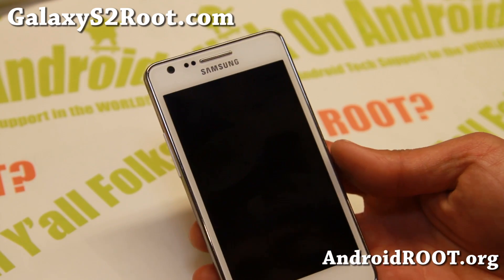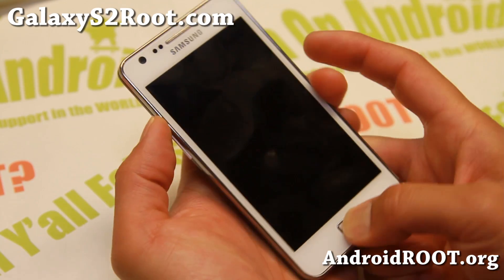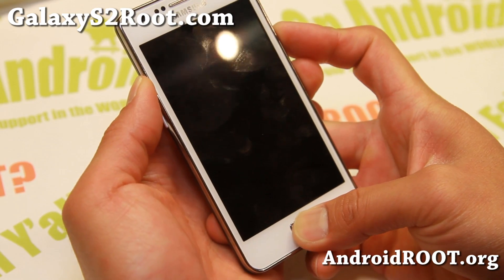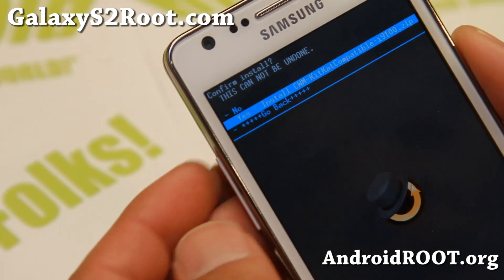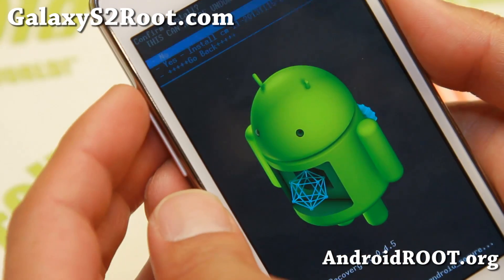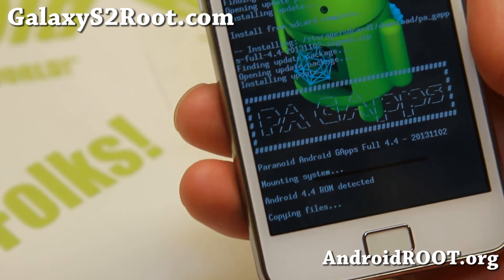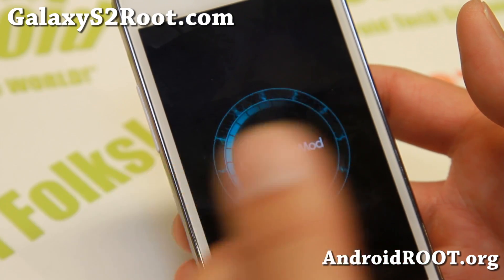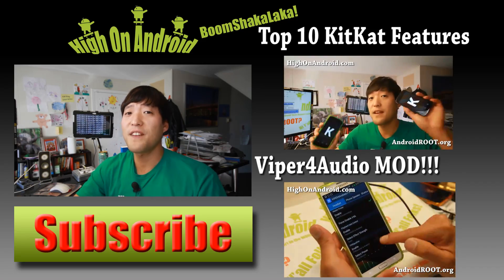How to Install Android 4.4 KitKat ROM on Galaxy S2!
Here's a video tutorial on how to install Android 4.4 KitKat ROM on Galaxy S2 Android smartphone.

PLEASE make sure to check Downloads and Step-by-Step tutorial here FIRST before trying this: